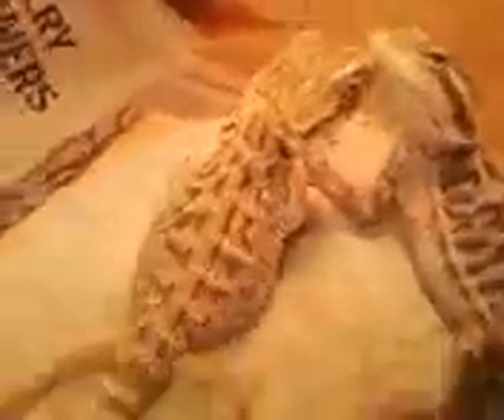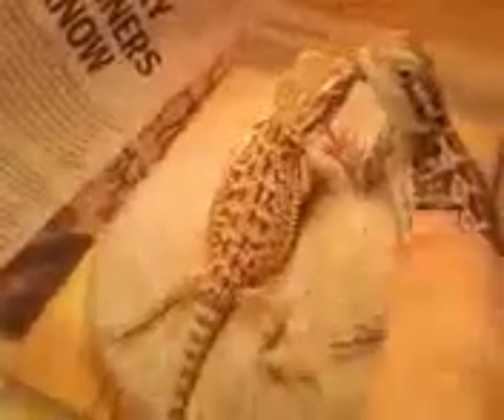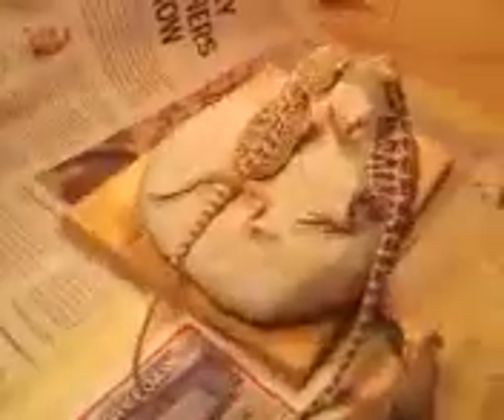Bearded dragon set up (\read discription)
was outside all day and so thats why i was breathin hard.